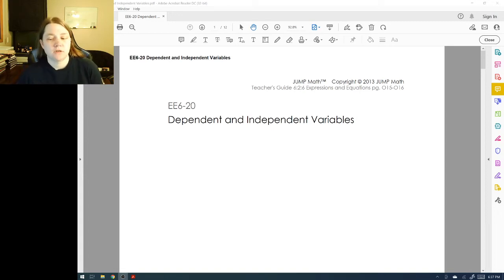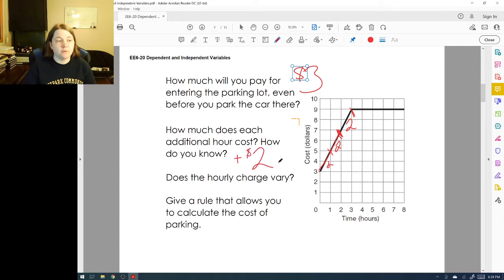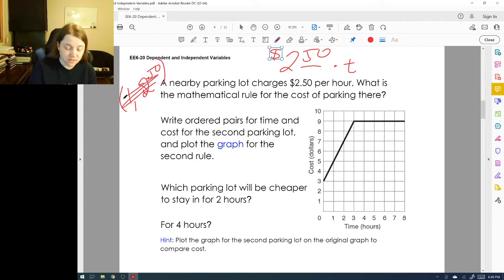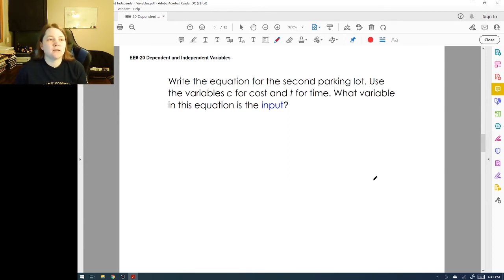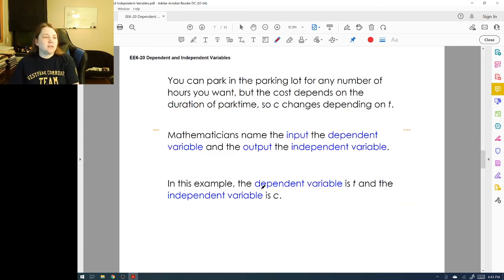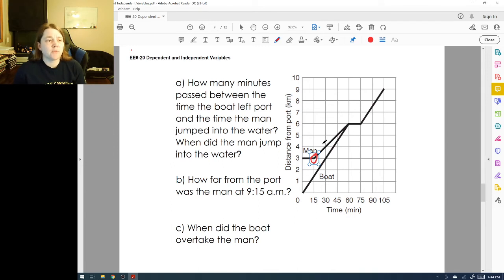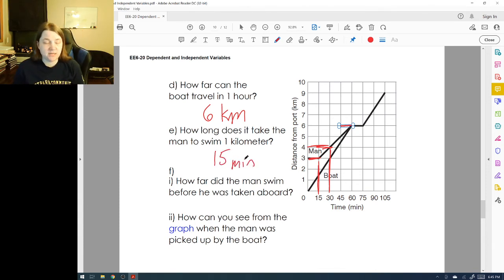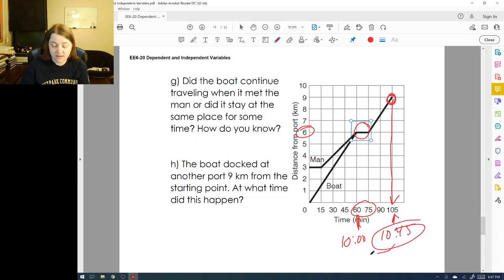EE20 Dependent and Independent Variables